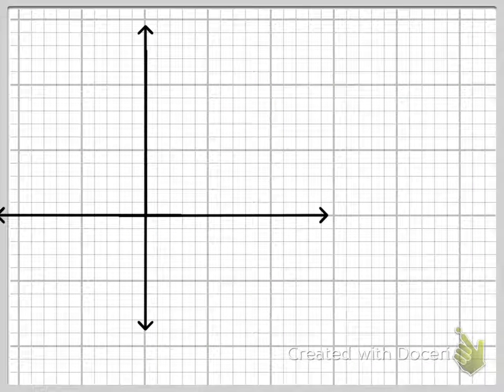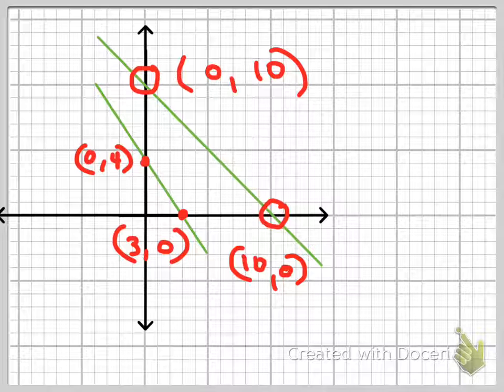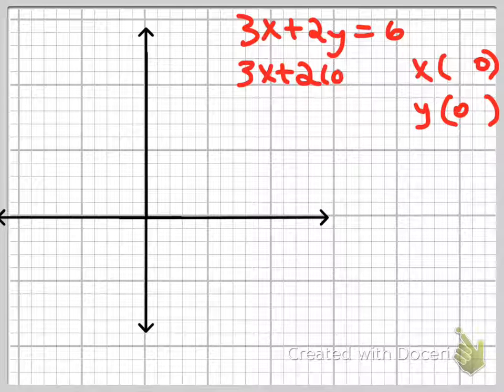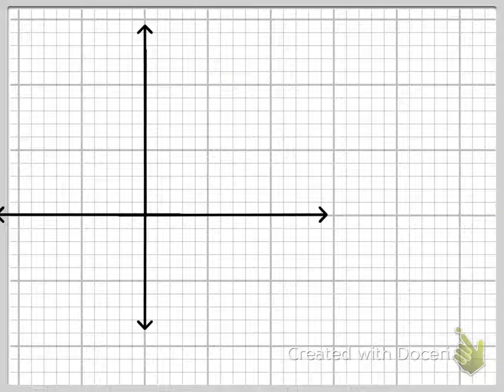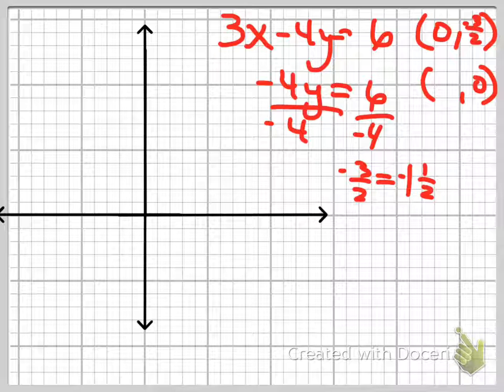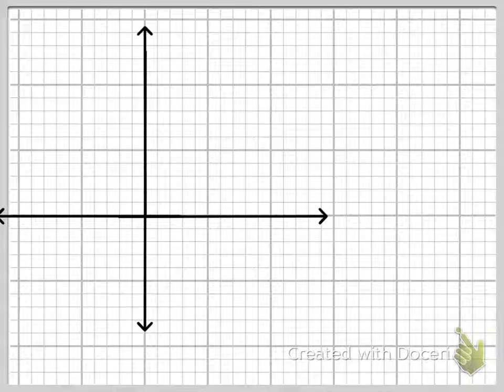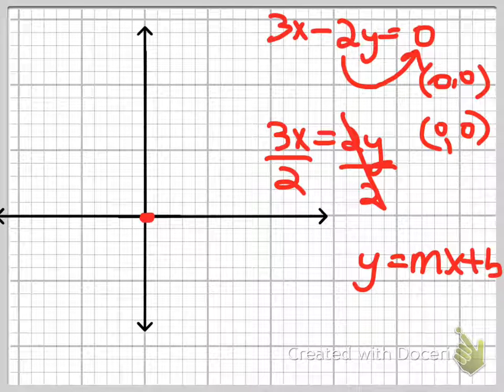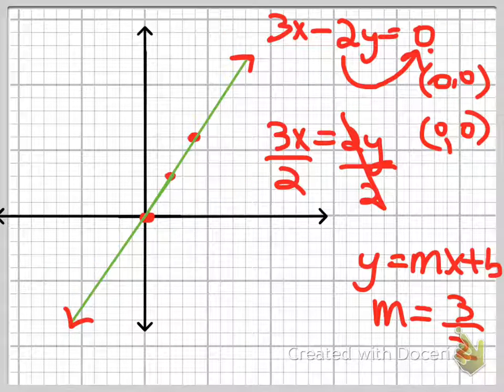Graphing linear equations by funding the x and y-intercepts